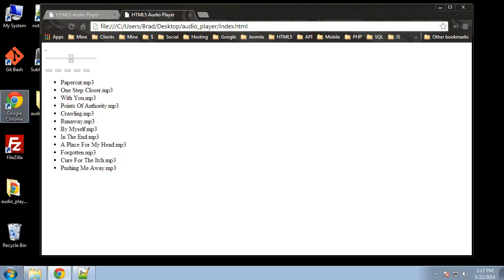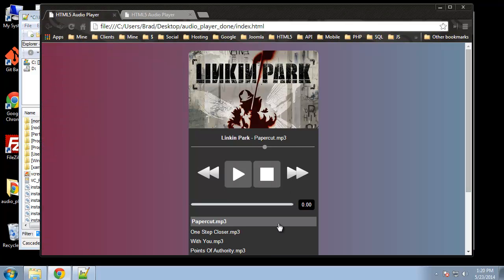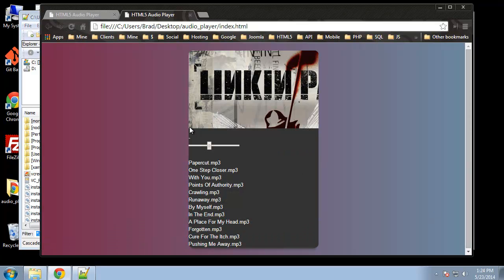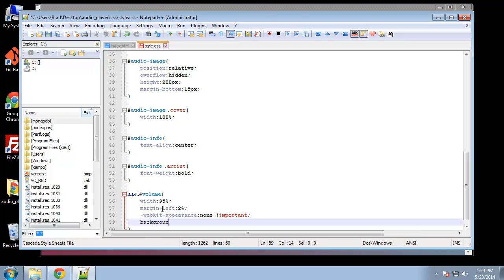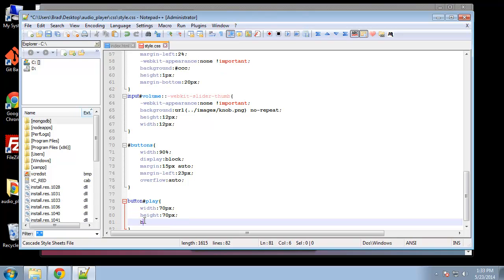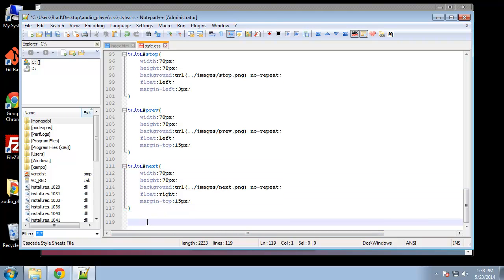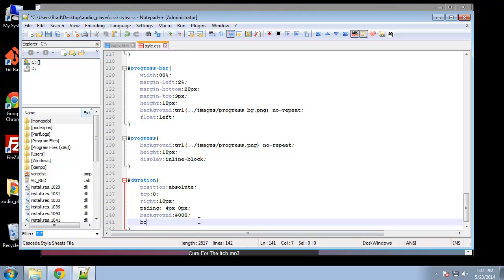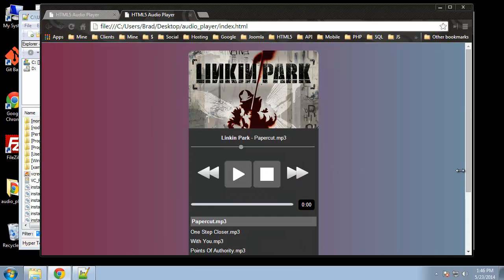HTML5 Programming Tutorial | Learn HTML5 Audio Player - Audio Player UI - CSS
Audio Player UI - CSS